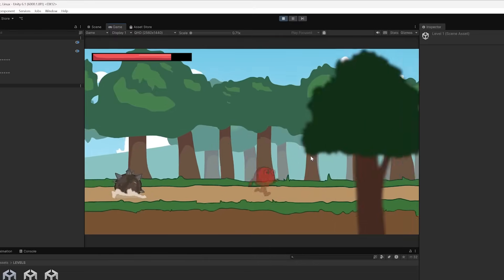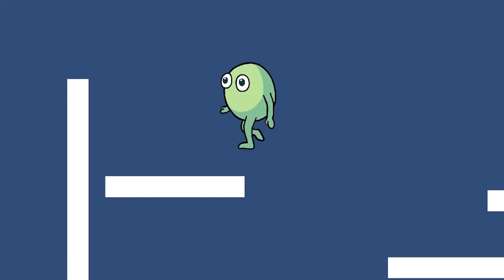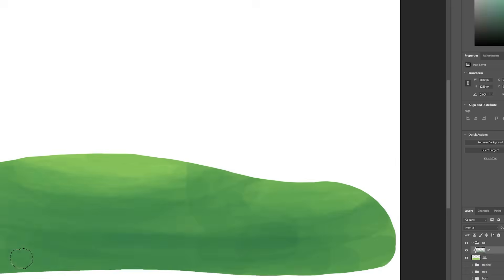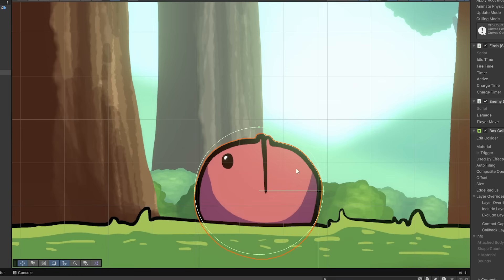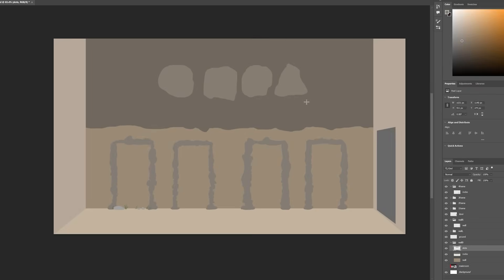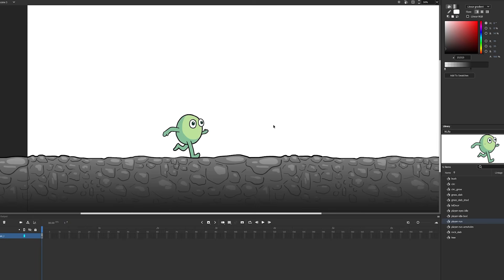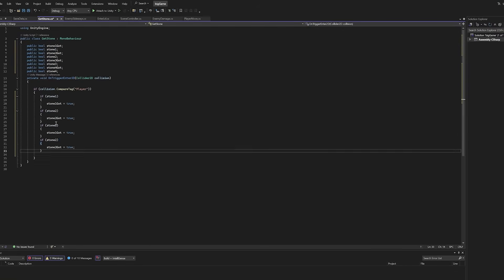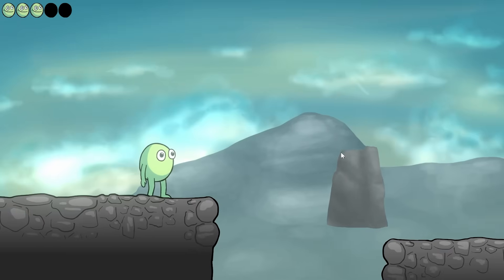Making a Game for Steam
Apps: Adobe Animate (animating), Photoshop (drawing), Unity (Game)